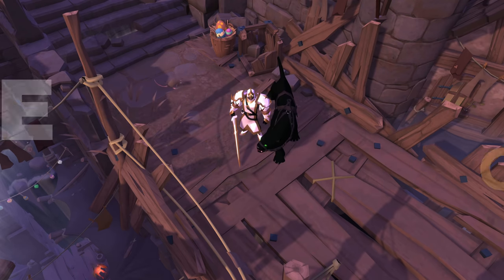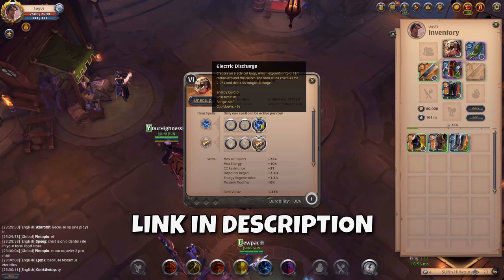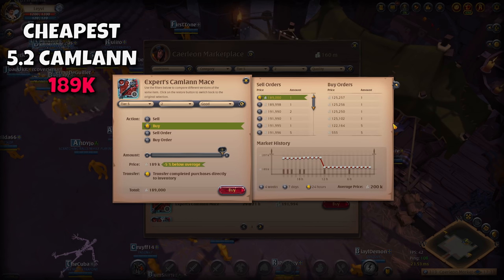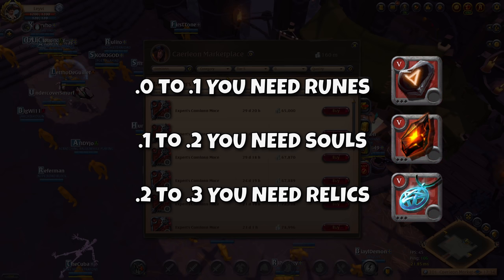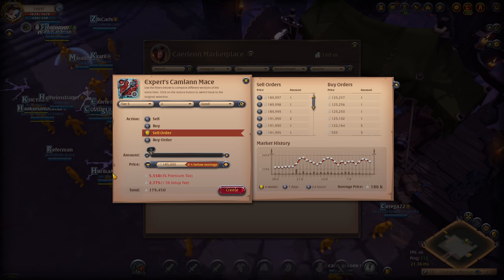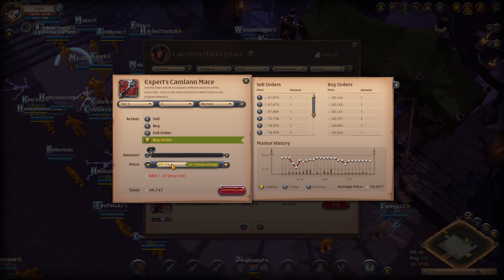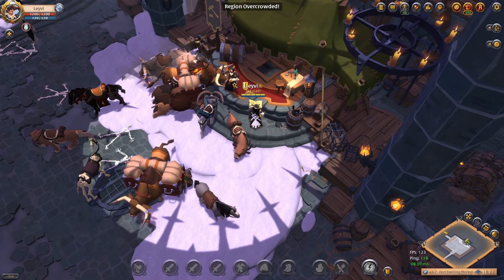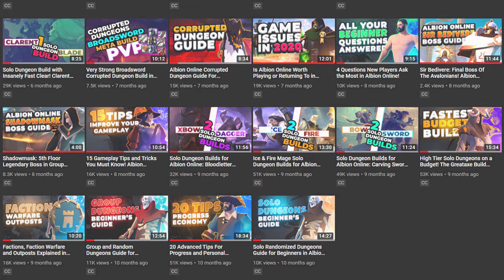Money Making in Albion Online by DOING THE WORK Others Won’t Do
In today's guide we go over a money making method that's always viable in Albion Online. Something both very new players and seasoned players can do. How to make money in Albion Online is always one of the top questions but the simple fact is that most people aren't willing to put in the work, which makes enchanting a very profitable and safe method that will always be viable.

00:00 Intro
01:08 The Method
01:52 The Process
05:14 Most Profit Possible
06:10 Additional Tips
07:44 Outro